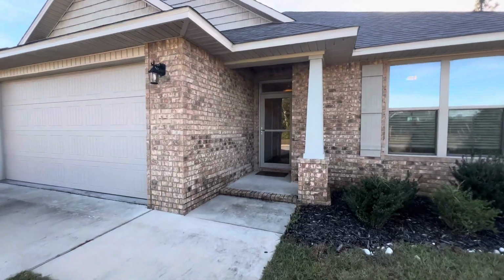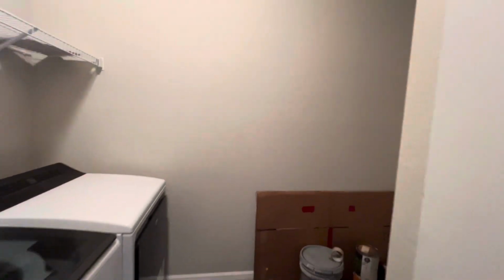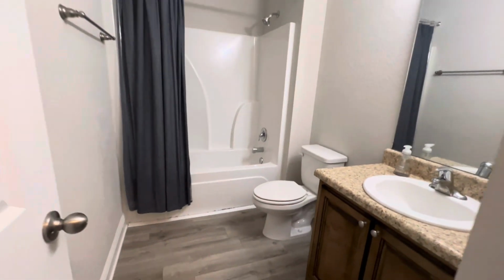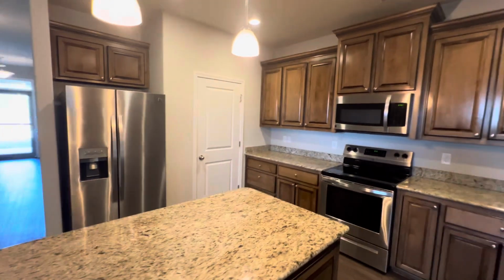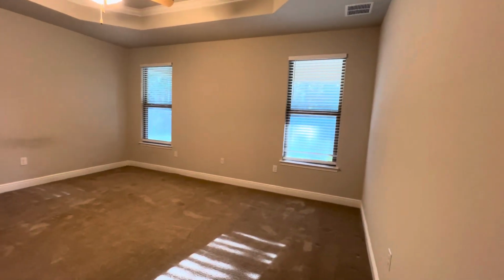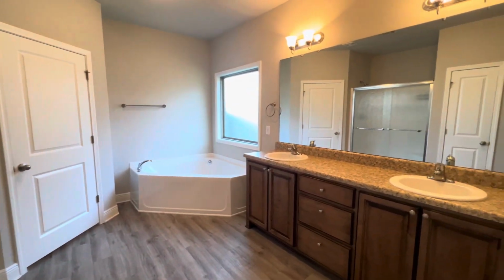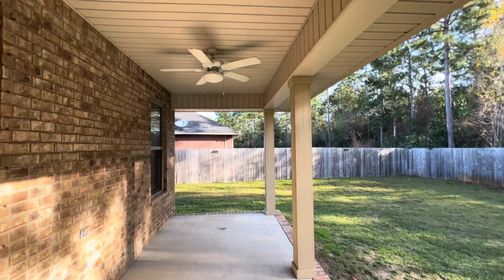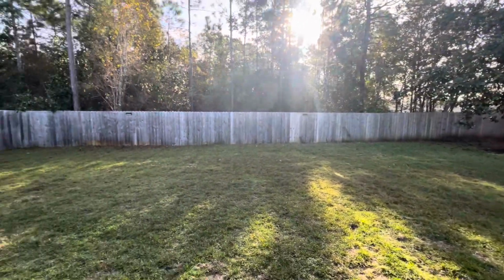Barron Property Managers - Pensacola - Millview Estates - 10851 Trailblazer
Barrons Property Managers
BarronsPM.com

Pensacola - Millview Estates - 3 Bedroom, 2 Bathroom
This 3 bedroom, 2 bathroom home features raises tray ceilings, stainless appliances, island bar top seating, formal dinning room and much more. The split floor plan separates the master suite from the 2 guest bedrooms and bathroom. Master suite includes double sink vanity, garden tub, walk in shower, and private commode closet. Backyard is perfect for kids and pets with a covered patio and enclosed yard.

Pets allowed on a pre-approved basis with all pet fees paid. Owner/manager reserves right to deny any pet(s) at any time.

Lawn care included with rent.

Schools: Jim Allen Elementary, Bailey Middle, Escambia High

Tenant Benefit Package fee of $29/month is required for all tenants. See "Tenant Benefit Package" under Tenant drop down for more information.